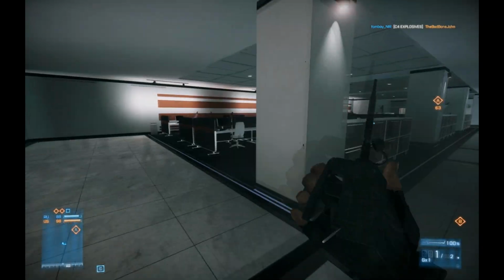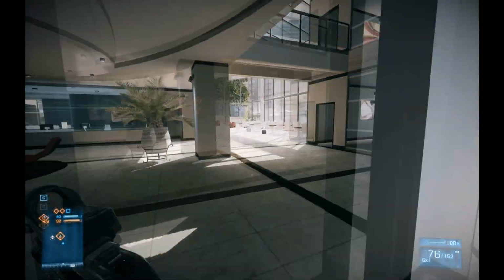BF3 Close Quarters video 2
Martin Lampon reviews Battlefield 3: Close Quarters premium pack for The Wargamer. This is video 2.